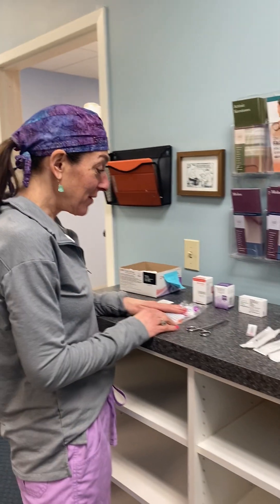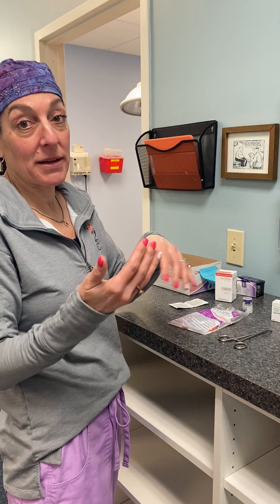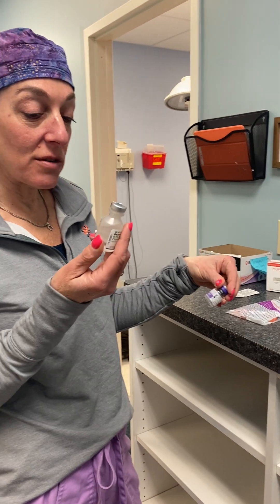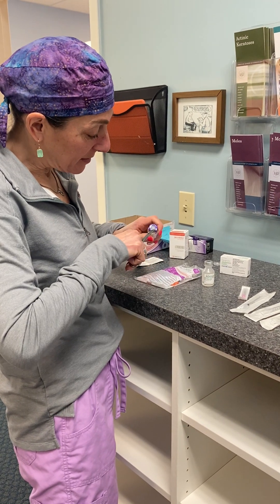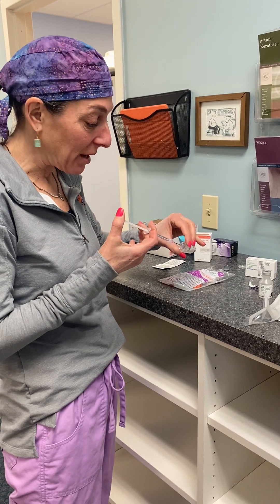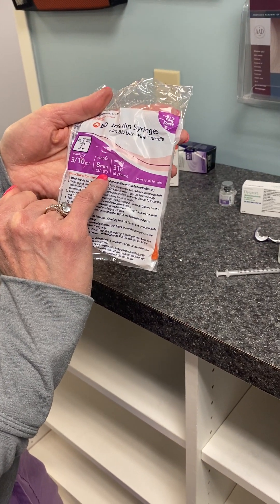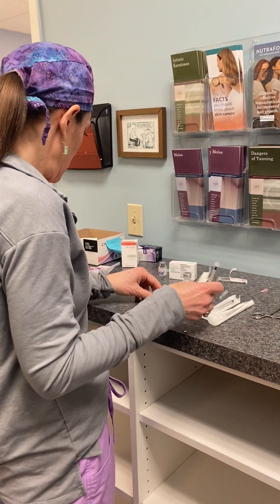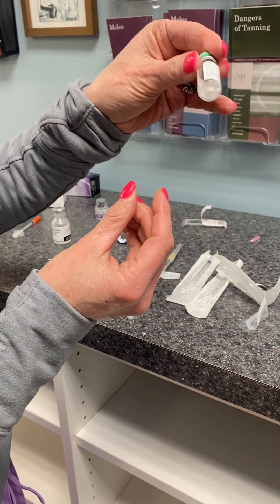how to reconstitute neurotoxin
this video show how to mix botox and dysport for use ad explains which syringes to usse for injection.